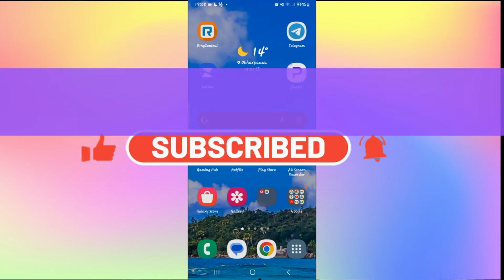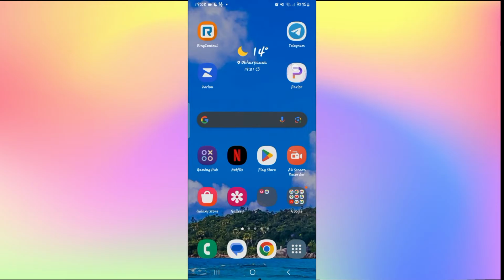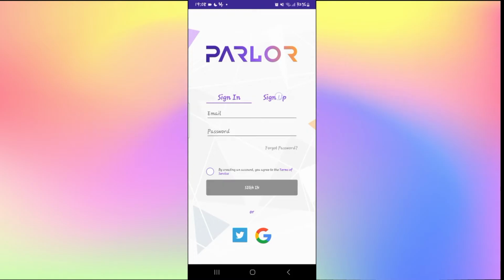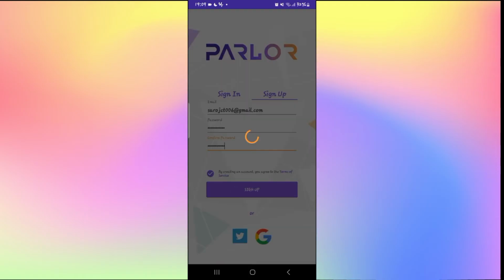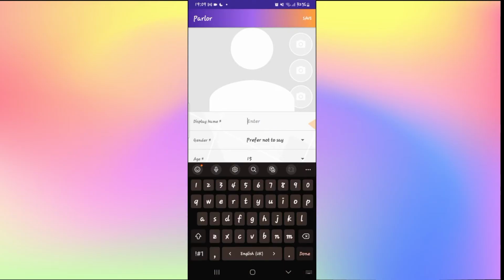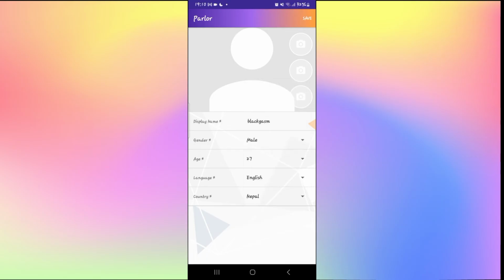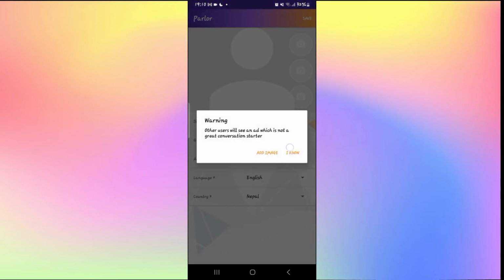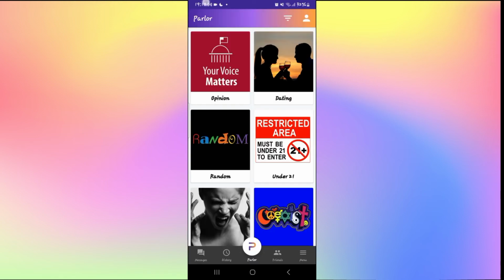Parlor Account Signup: How to Create New Account on Parlor App 2023?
Are you eager to join the buzzing community on Parlor and connect with like-minded individuals? Look no further! Our step-by-step guide will walk you through the seamless process of creating a brand-new account on the Parlor App.